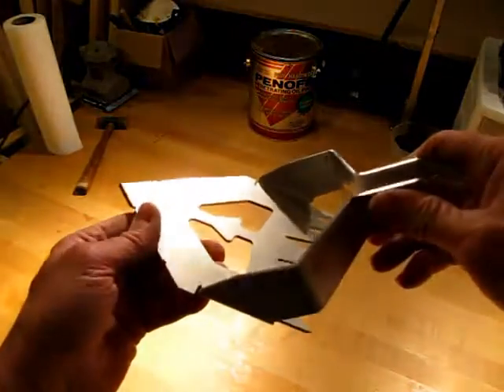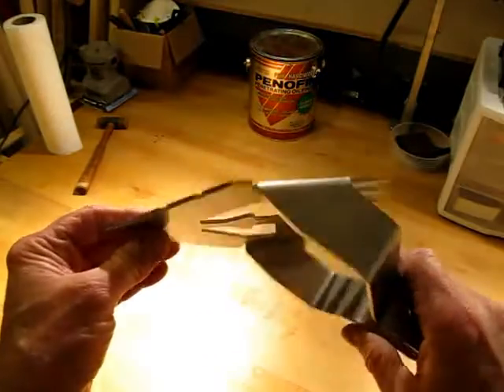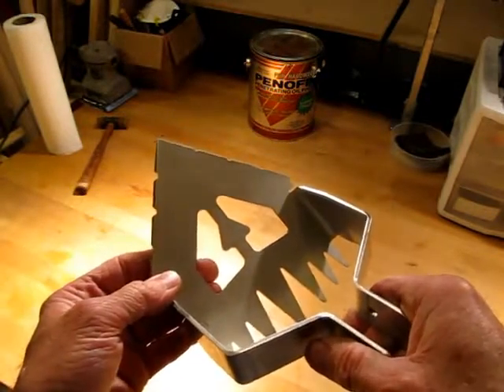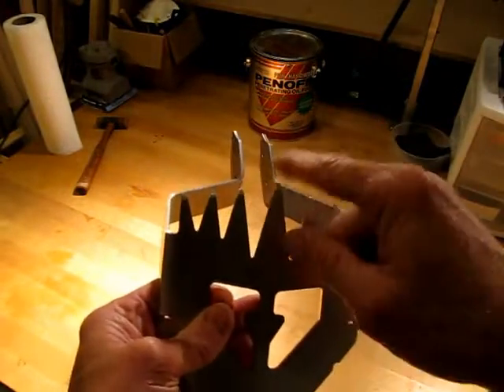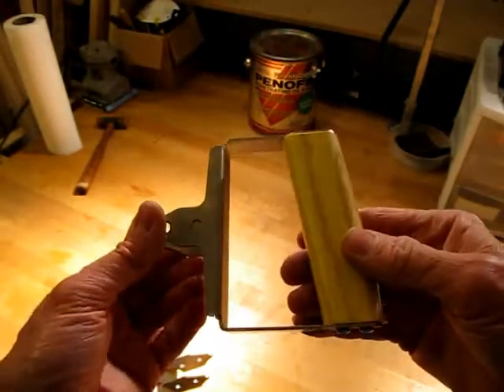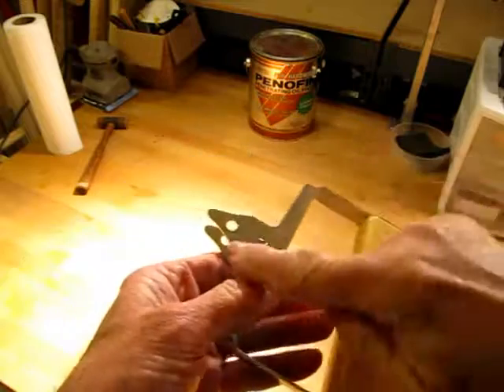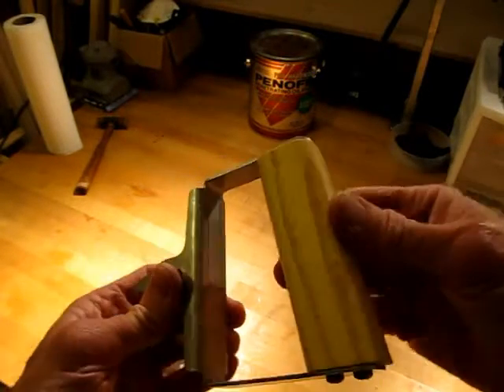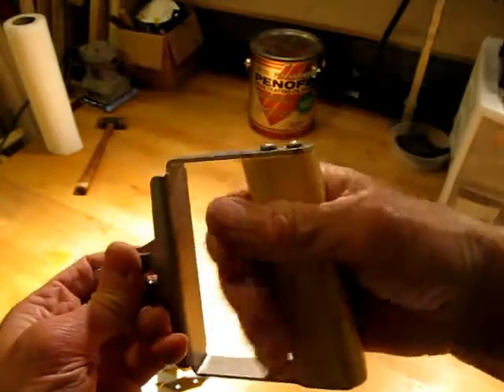Shrew Metal Components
Stainless steel components of the Shrew described and shown in detail